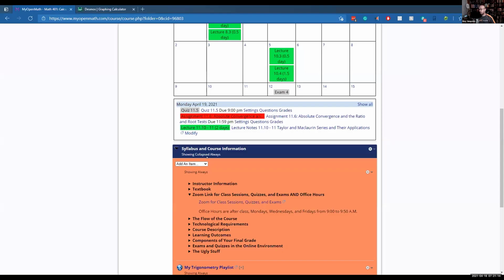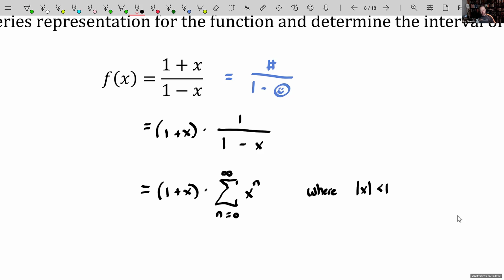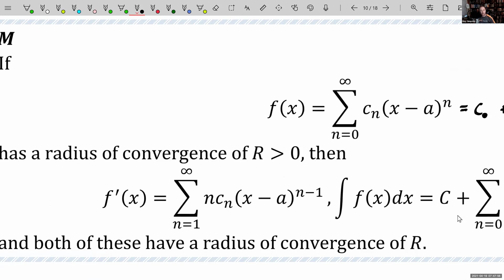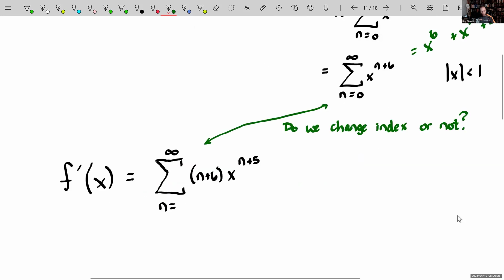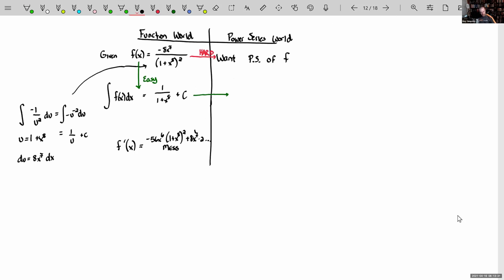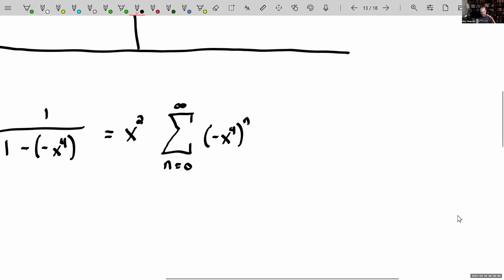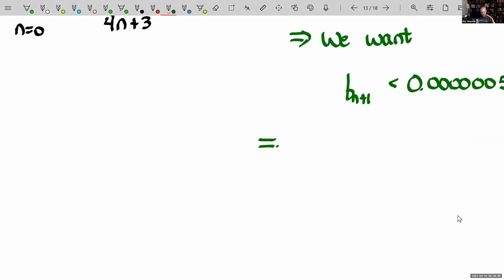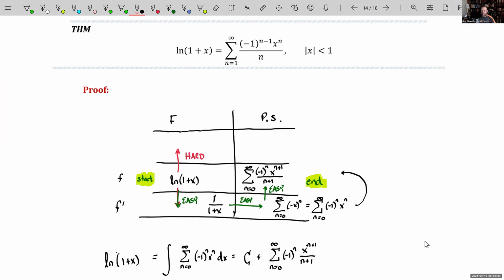11.09 (Part 2)